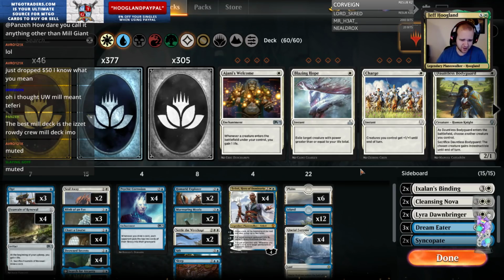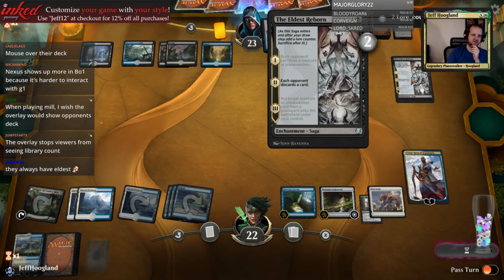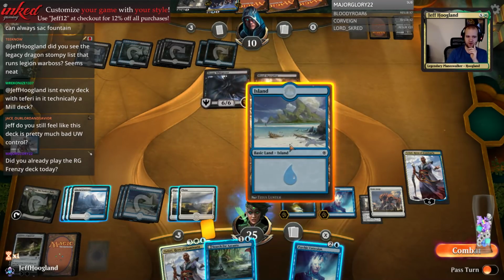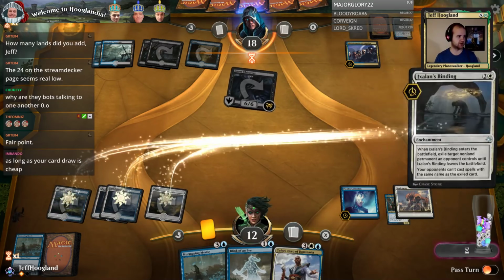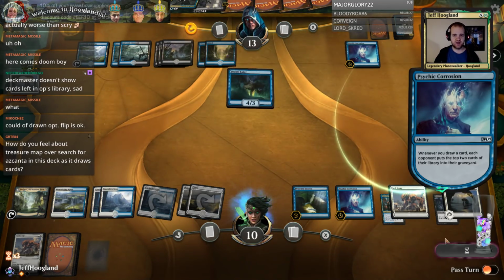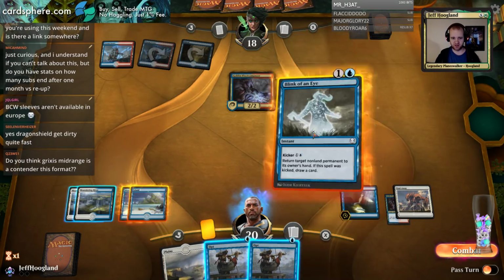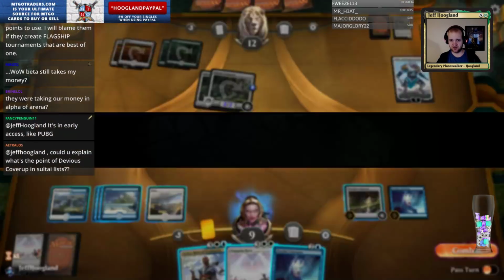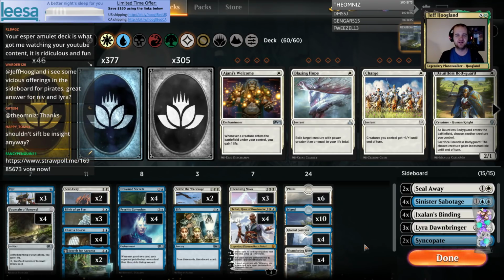UW Mill - Standard - December 5th, 2018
3:07 - First Match: UB Control
29:50 - Second Match: Izzet Drake
33:47 - Third Match: GW Tokens
42:01 - Fourth Match: Mountain
43:14 - Wrap-Up

4 Fountain of Renewal (M19) 235
4 Psychic Corrosion (M19) 68
3 Opt (XLN) 65
4 Drowned Secrets (GRN) 39
2 Seal Away (DAR) 31
3 Blink of an Eye (DAR) 46
4 Chart a Course (XLN) 48
2 Settle the Wreckage (XLN) 34
4 Teferi, Hero of Dominaria (DAR) 207
1 Sift (M19) 72
2 Search for Azcanta (XLN) 74
4 Glacial Fortress (XLN) 255
10 Island (XLN) 265
6 Plains (XLN) 261
4 Meandering River (M19) 253
3 Cleansing Nova (M19) 9

4 Ixalan's Binding (XLN) 17
4 Sinister Sabotage (GRN) 54
3 Lyra Dawnbringer (DAR) 26
2 Syncopate (DAR) 67
2 Seal Away (DAR) 31